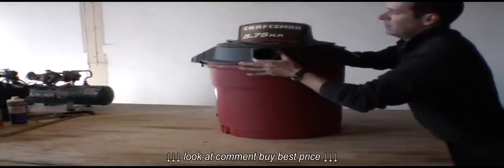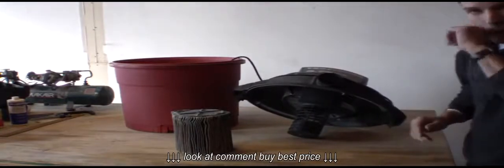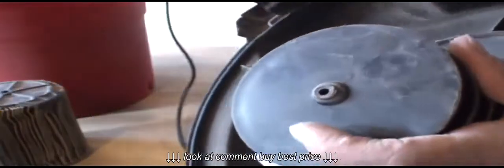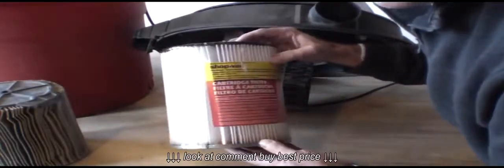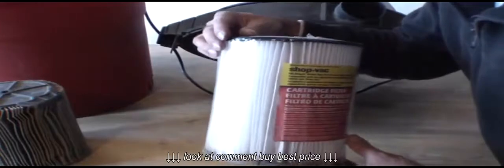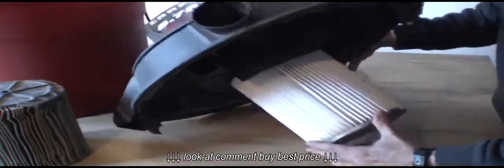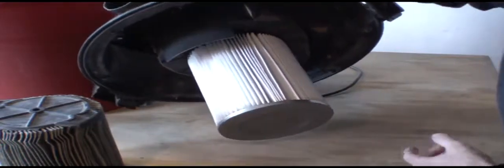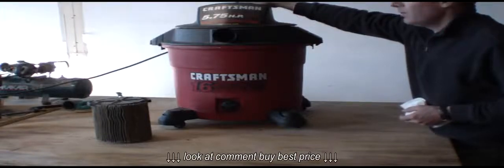Repair or fix a broken shop vac vacuum cleaner filter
Repair or fix a broken shop vac vacuum cleaner filter, Repair or fix a broken shop vac vacuum cleaner filter